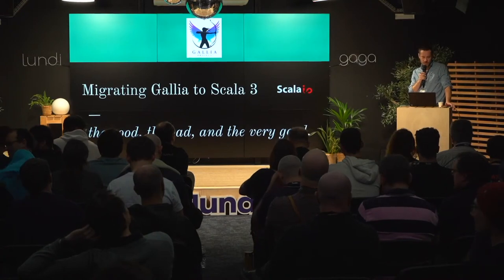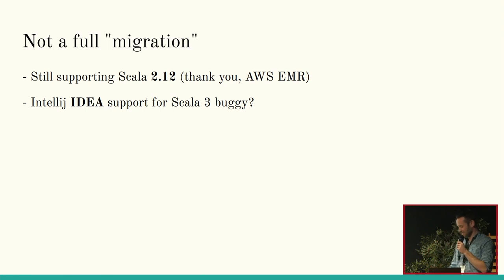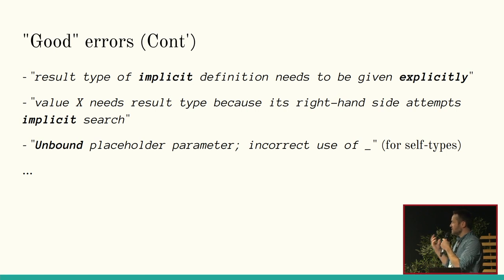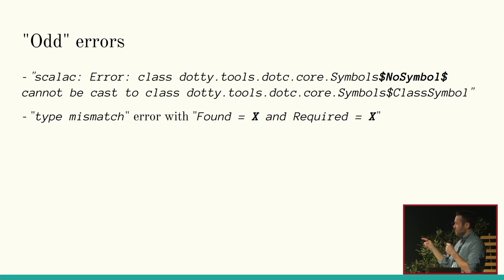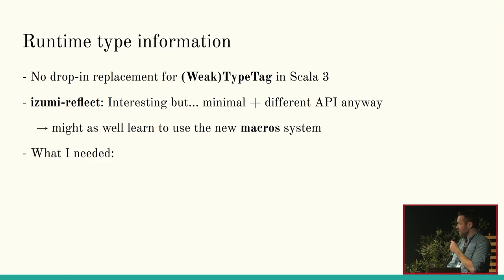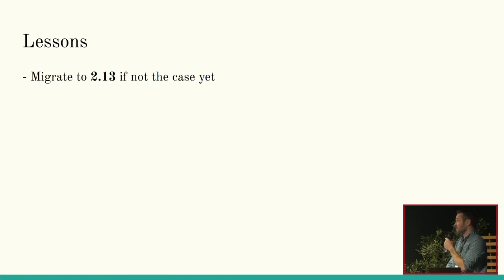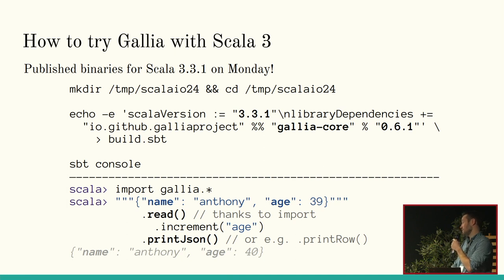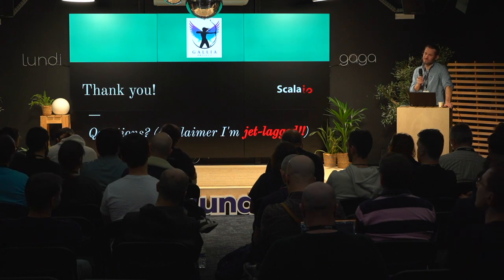Migrating Gallia to Scala 3 the good, the bad and the very good by Anthony CROS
Description:
Following my previous talk at Scala Days last year, two major pieces of feedback emerged for Gallia one was the need for performance improvements (for another talk) and the other was migration to Scala 3. The strong demand for the latter surprised me as I did not expect the community to have adopted it so quickly, and so successfully. I therefore decided to tackle the migration first, albeit not without some hesitation and some serious apprehension.

In this talk I will highlight my journey tackling this endeavor in concrete terms (where does one start?), lessons I've learned for other projects that will also need migration, and the positive/negative aspects of the overall process. As the title of the presentation suggests, I would rate my overall experience as quite positive. This was unexpected because while Scala 3 looked great on paper, this kind of migration can be an extremely frustrating experience irrespective of the context.

I will briefly introduce how certain features worked before (e.g. the now defunct `scala.reflect.{api,runtime}`) prior to showing the new approach(s), as well as why I chose to handle certain problems the way I did, notably when it came to reflection and macros.